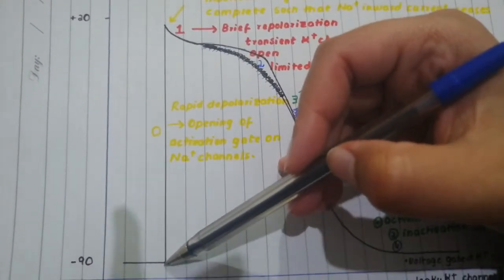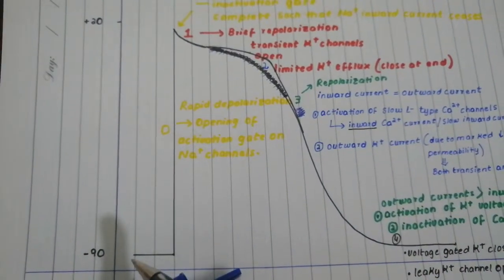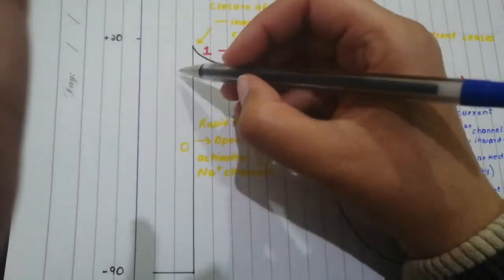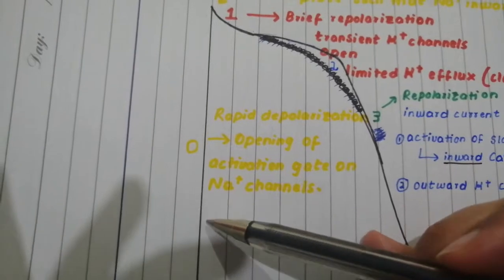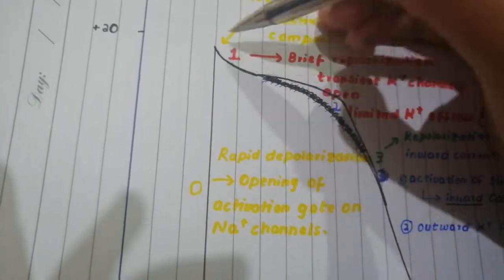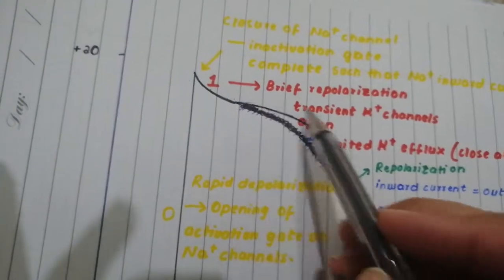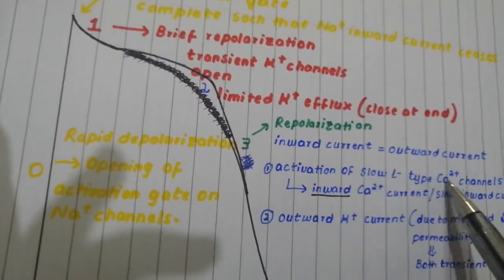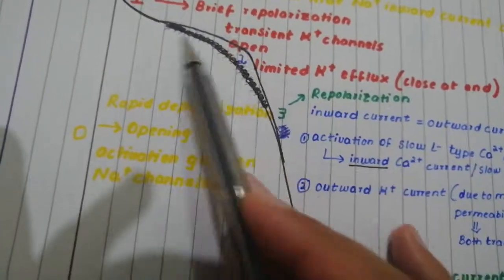Cardiac Muscle action potential